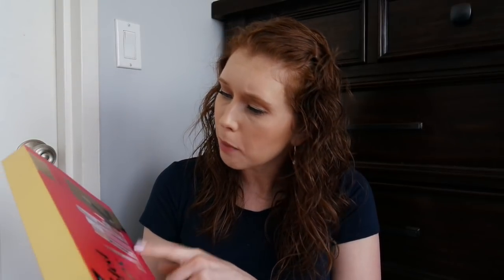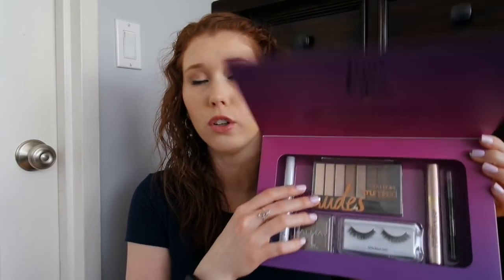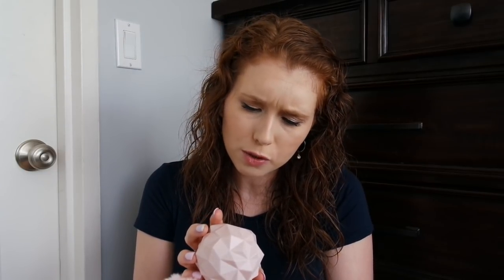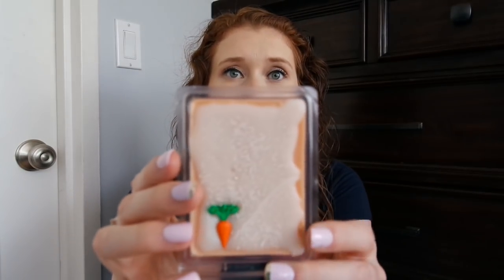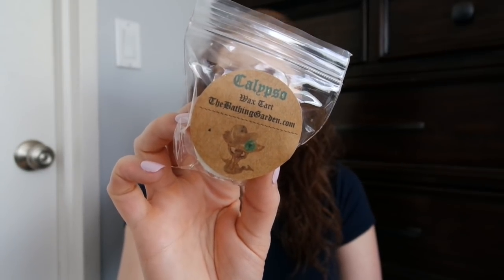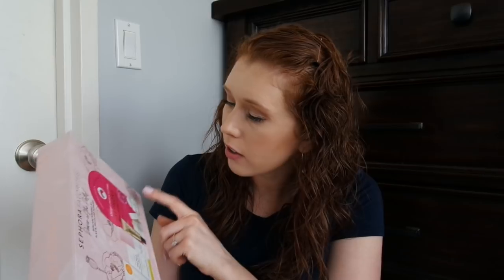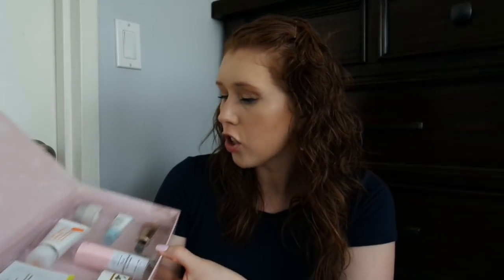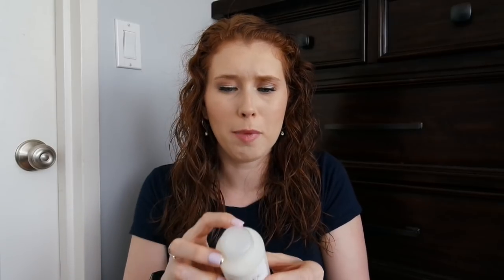What I've Been Buying | April & May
Hi Friends! I got in the mail a bunch of orders I placed recently, including my Sephora VIB Sale Haul!! Curious to know what you grabbed during the Sephora sale. Hope you're having a splendid day!